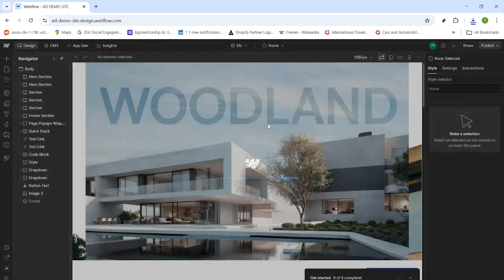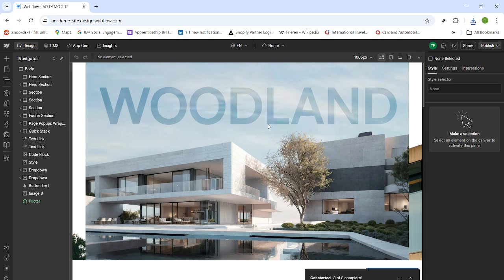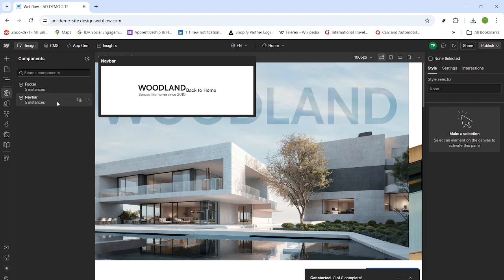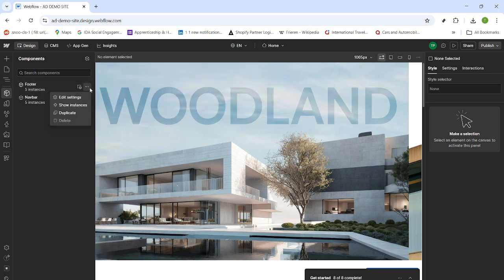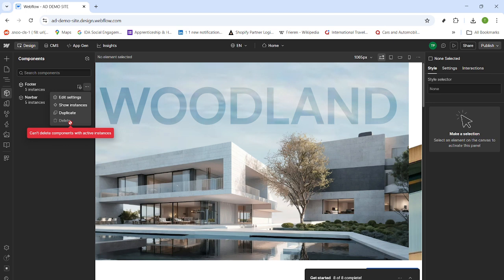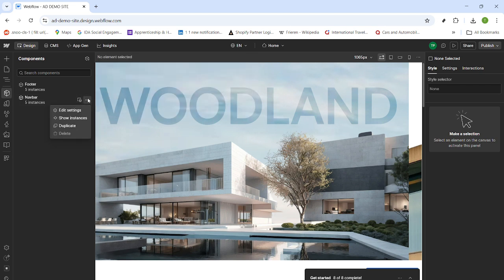How To Delete A Component In Webflow (Tested)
In this video, we discuss how to delete a component in Webflow to cleanly remove UI elements across your entire project simultaneously. By actively choosing to manage symbols Webflow efficiently, you permanently organize digital workspace clutter. Follow this Webflow tutorial to accelerate your web design workflow.

00:00 Intro
00:05 Accessing your Webflow account
00:12 Selecting a site from the dashboard
00:18 Opening the project in Designer
00:24 Navigating to Design mode
00:32 Using the Navigator for precision
00:38 Opening the Navigator panel
00:49 Selecting top-level elements
00:56 Targeting the Footer component
01:07 Selecting the Navbar component
01:19 Visual confirmation with blue outlines
01:28 Deleting the component instance
01:34 Managing onboarding prompts
01:44 Removing remaining wrappers or duplicates
02:00 Recap of the deletion process
02:12 Using the Undo feature
02:17 Final check of the Navigator structure
02:25 Conclusion and sign-off